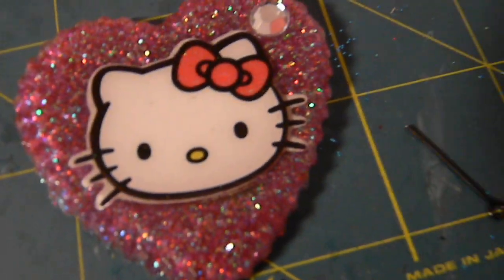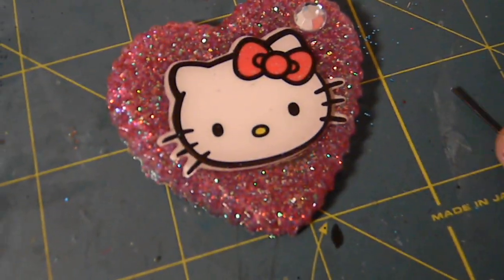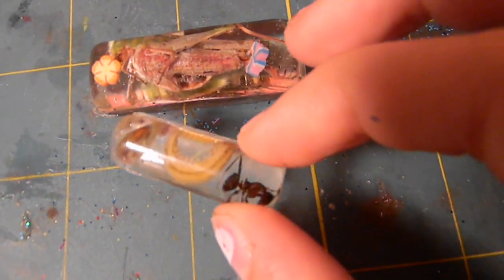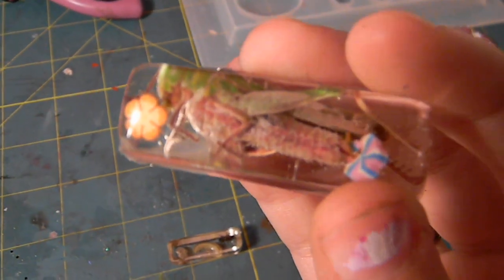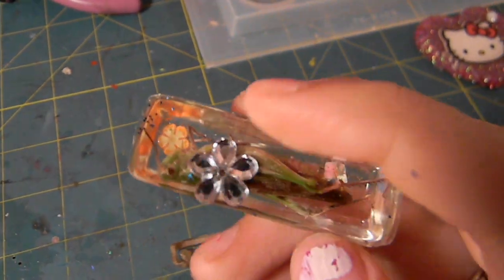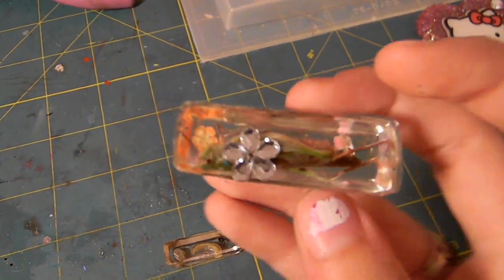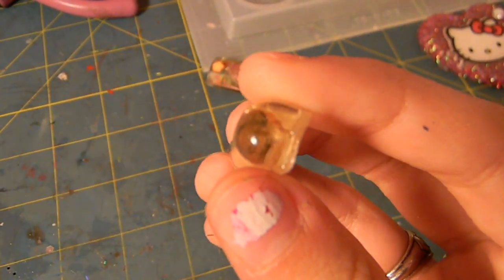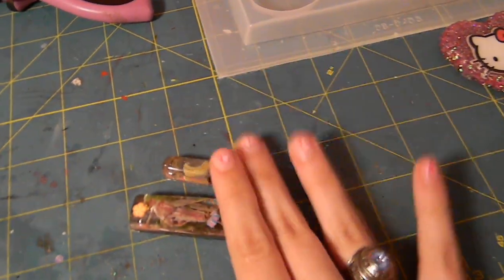bug resin!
if you dont like bugs then dont watch this!